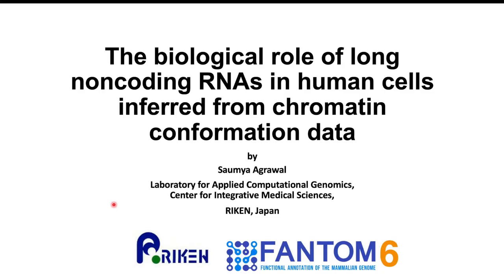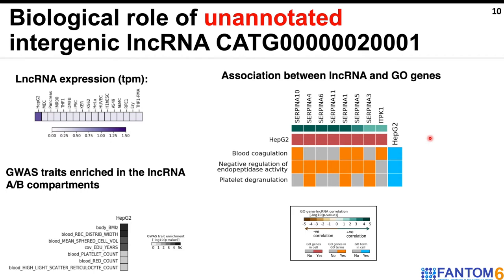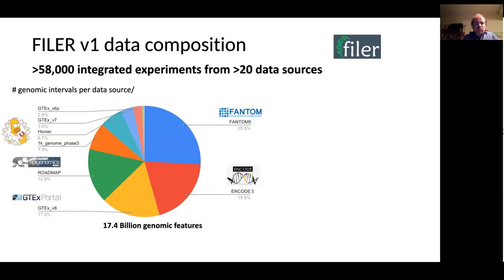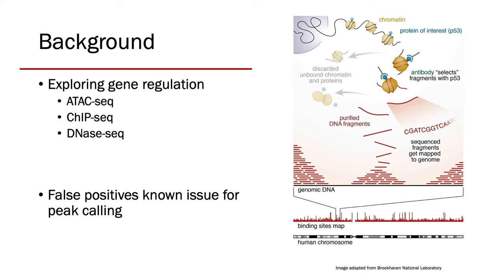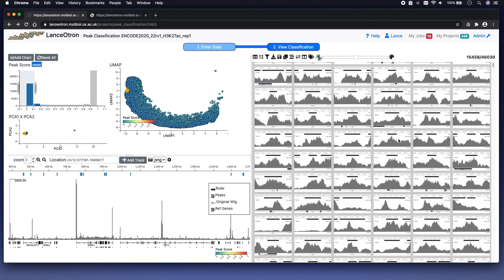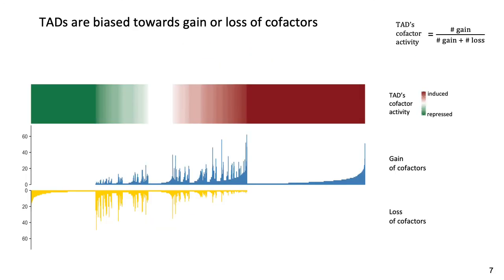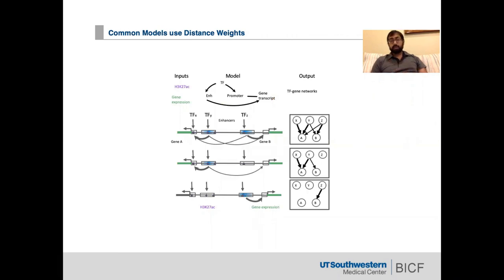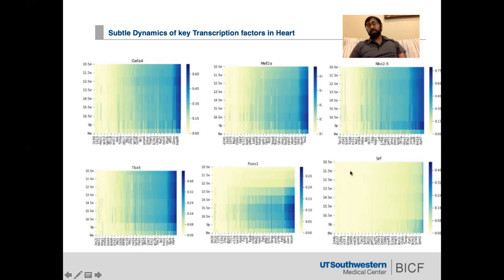Flash Talks - October 1, 2020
Saumya Agrawal
RIKEN Center for Integrative Medical Sciences
Talk Title:
The biological role of long noncoding RNAs in human cells inferred from chromatin conformation data

Pavel Kuksa
Penn Neurodegeneration Genomics Center, University of Pennsylvania
Talk Title: FILER: Harmonized, scalable Functional Genomics Repository and API

Lance Hentges
University of Oxford
Lance
Talk Title: Otron: a deep learning peak caller for genomic sequencing analysis

Christophe Tav
Centre de Recherche du CHU de Québec-Université Laval
Talk Title: Regionalized transcriptional response to glucocorticoid stimulation

Venkat Maladi
UT Southwestern Medical Center
Talk Title: TReNCo: Accurate topologically associating domain (TAD) aware regulatory network construction